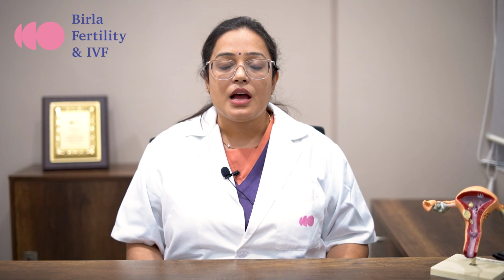IUI Treatment Process | Basics To Understand | Dr.Muskaan Chabhra | Birla Fertility & IVF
Are you looking into fertility treatments because you want to become a parent? IUI, or intrauterine insemination, is a common option that is worthwhile to investigate. Come along as we walk you through the IUI treatment process in this video, providing you with insights and expertise.

This informative video delves deep into the process of Intrauterine Insemination (IUI). In the beginning, Dr. Muskaan Chabhra introduces you to the concept of IUI and emphasizes its status as a first-line procedure. The video aids you in understanding the basic female anatomy, leading up to the critical moment of the egg's pick-up by the fallopian tube. The fertilization process of forming an embryo is highlighted in the video for your understanding.

In fact, she further discusses comprehensive pre-IUI evaluations and baseline diagnosis, followed by emphasising the use of ultrasound to detect any structural abnormalities. The video concludes with an exploration of the tubal patency test, ensuring viewers to have a holistic understanding of the IUI process and related diagnostics.

IUI is a popular choice among fertility treatments, offering a more affordable and less invasive alternative to in vitro fertilization (IVF). While it may not guarantee 100% success, but it opens doors to hope and possibilities for those striving to build their families.

क्या आप प्रजनन उपचार पर विचार कर रहे हैं क्योंकि आप माता-पिता बनना चाहते हैं? आईयूआई, या अंतर्गर्भाशयी गर्भाधान, एक सामान्य विकल्प है जिसकी जांच करना सार्थक है। आइए, इस वीडियो में हम आपको आईयूआई उपचार प्रक्रिया के बारे में बताते हैं, जो आपको अंतर्दृष्टि और विशेषज्ञता प्रदान करते हैं।

यह जानकारीपूर्ण वीडियो अंतर्गर्भाशयी गर्भाधान (आईयूआई) की प्रक्रिया पर गहराई से प्रकाश डालता है। शुरुआत में, डॉ. मुस्कान छाबड़ा आपको आईयूआई की अवधारणा से परिचित कराती हैं और पहली पंक्ति की प्रक्रिया के रूप में इसकी स्थिति पर जोर देती हैं। वीडियो आपको मूल महिला शरीर रचना को समझने में सहायता करता है, जो फैलोपियन ट्यूब द्वारा अंडे के पिक-अप के महत्वपूर्ण क्षण तक ले जाता है। आपकी समझ के लिए वीडियो में भ्रूण बनने की निषेचन प्रक्रिया पर प्रकाश डाला गया है।

वास्तव में, वह आगे व्यापक प्री-आईयूआई मूल्यांकन और बेसलाइन निदान पर चर्चा करती है, इसके बाद किसी भी संरचनात्मक असामान्यताओं का पता लगाने के लिए अल्ट्रासाउंड के उपयोग पर जोर देती है। वीडियो ट्यूबल पेटेंसी टेस्ट की खोज के साथ समाप्त होता है, जिससे दर्शकों को आईयूआई प्रक्रिया और संबंधित निदान की समग्र समझ सुनिश्चित होती है।

आईयूआई प्रजनन उपचारों के बीच एक लोकप्रिय विकल्प है, जो इन विट्रो फर्टिलाइजेशन (आईवीएफ) के लिए अधिक किफायती और कम आक्रामक विकल्प प्रदान करता है। हालाँकि यह 100% सफलता की गारंटी नहीं दे सकता है, लेकिन यह अपने परिवार के निर्माण का प्रयास करने वालों के लिए आशा और संभावनाओं के द्वार खोलता है।

प्रजनन उपचार और अपने परिवार के निर्माण के मार्ग पर अधिक जानकारीपूर्ण वीडियो के लिए बने रहें।

हमारी प्रजनन सेवाओं और वैयक्तिकृत निःसंतानता उपचारों के बारे में अधिक जानने के लिए या हमारे प्रजनन विशेषज्ञों के साथ निःशुल्क परामर्श बुक करने के लिए, हमें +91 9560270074 पर कॉल करें।

अधिक जानकारी के लिए-